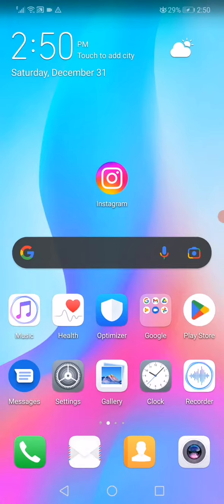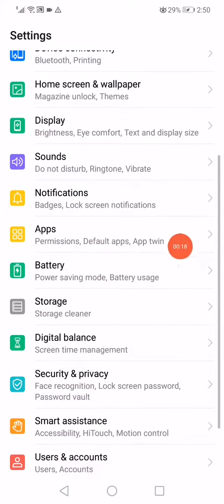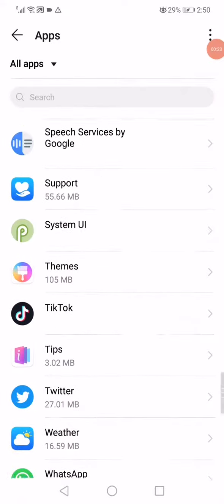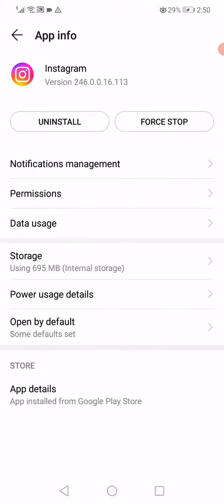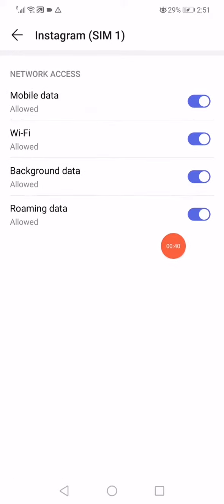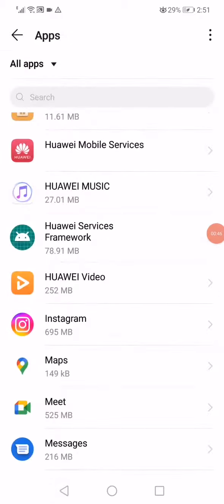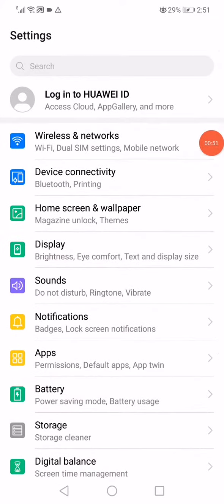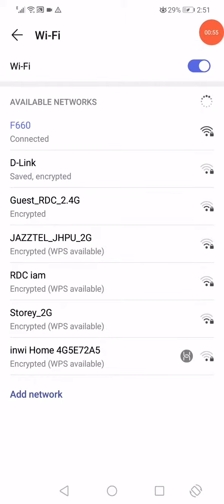How To Fix Instagram Not Sending SMS Code Two Step OTP Verification Problem Solved on Android IOS